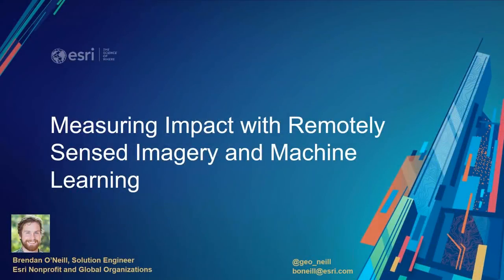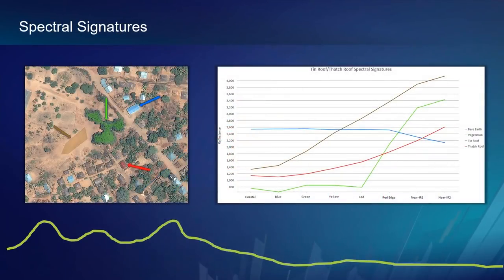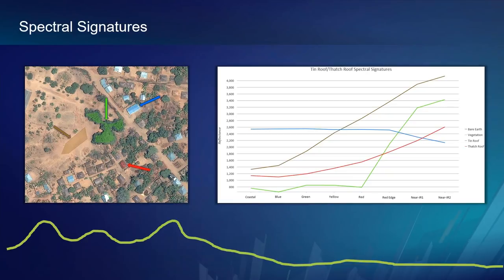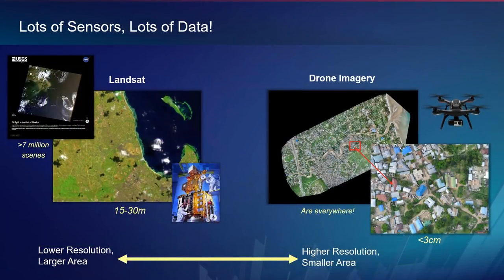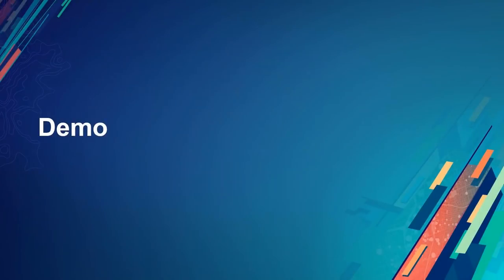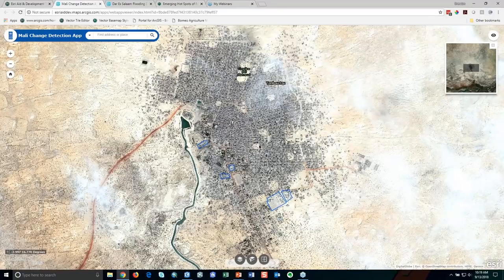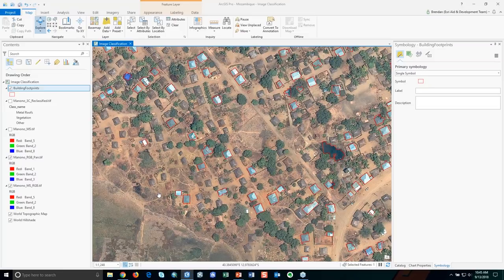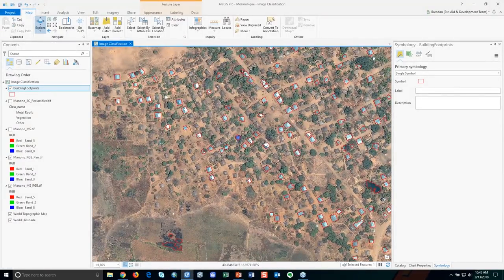Measuring Impact with Remotely Sensed Imagery and Machine Learning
Explore the techniques for analyzing free or inexpensive satellite and aerial imagery to monitor economic, agricultural, and environmental programs. Examine the benefits and limitations of using different types of remotely sensed imagery (satellite, aerial, drone) and how different analytical tools can be applied to different sectors to help measure impact.